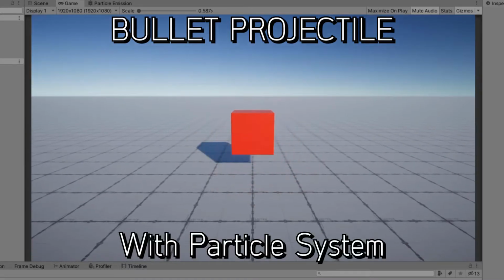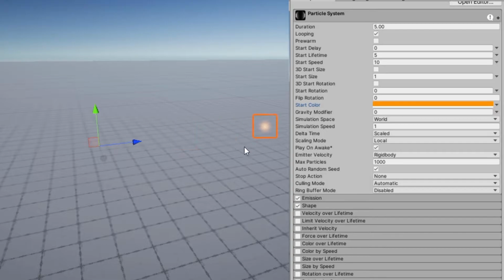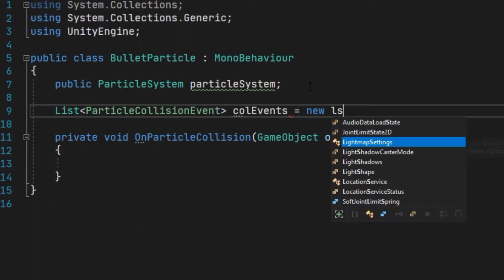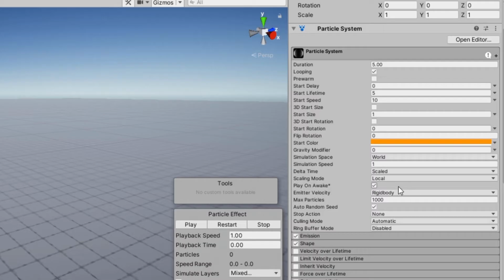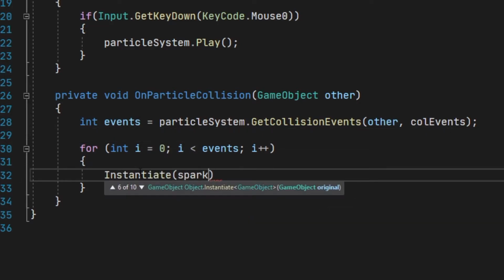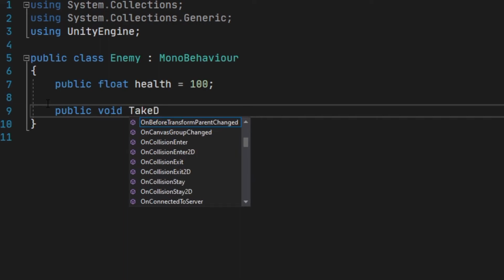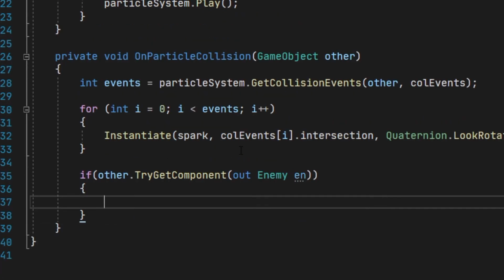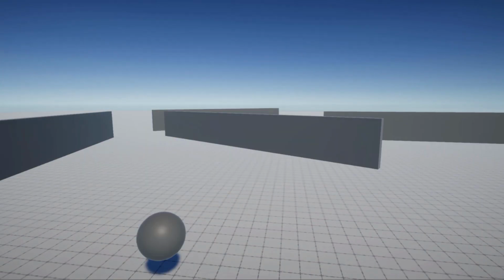Bullet Projectile With Particle System - Unity Tip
Sometimes I want my bullet to shoot in penis shape

Inspired by Ian Hubert and CGMatter